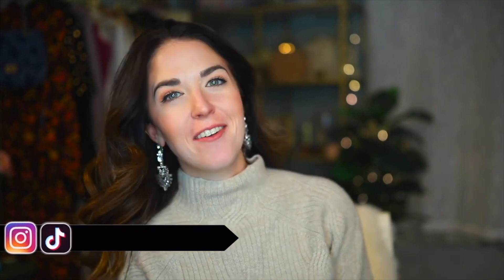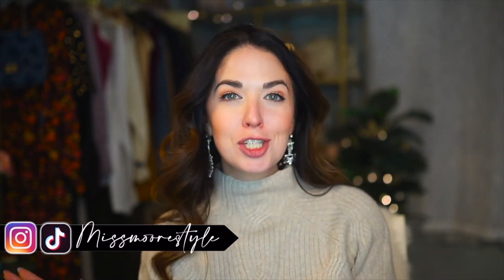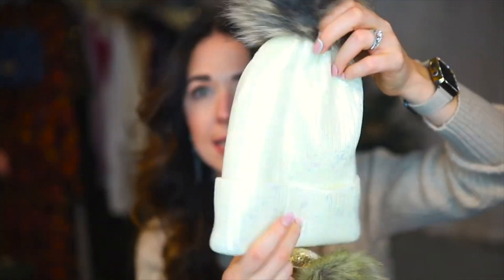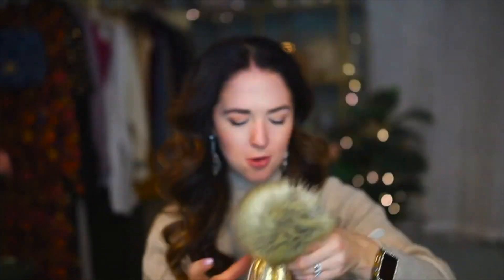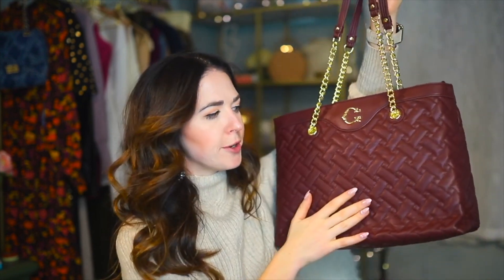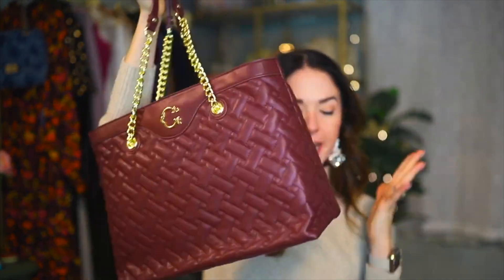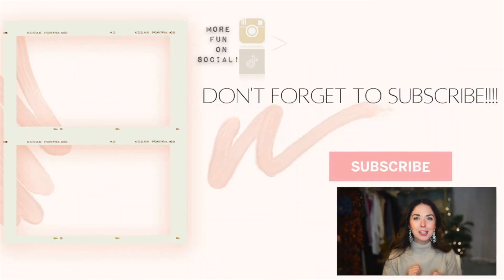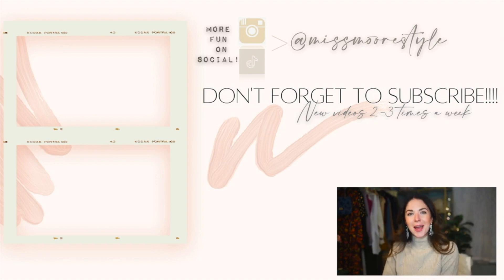Walmart Haul: Holiday Outfits and Gift Ideas!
I know yall love a Walmart Haul, so I am back with another one, but this time I am sharing a fun Walmart holiday haul with some fun Christmas outfits that are perfect for celebrating at home all chill, OR dressing up and wearing out to a fun party. These pieces are super festive and they are so comfortable, but I love that they are versatile enough for really any Christmas celebration. A lot of these items would also make great gifts you are still shopping for any women on your list who love fashion and love clothing that is both comfortable and makes a statement. Make sure to check out the links below to shop!

SHOP THIS WALMART HAUL:
1. Sequin dress, s, tts
2. Velvet Pants, S, tts
3. Sweater, S, tts
4. Beanies
5. C.Wonder Tote
6. Floral Dress, S, tts
7. Jumpsuit, S, tts
- black bag
8. Faux Leather Dress, S, tts
9. Knit Dress, S, tts
10. Lemon and Bloom White top, S, tts
11. Lemon and Bloom Lavender Top, S, tts
12. Packable Puffer, S, tts
13. Lemon and Bloom Black top, S, tts
14. Sequin Joggers, S, tts